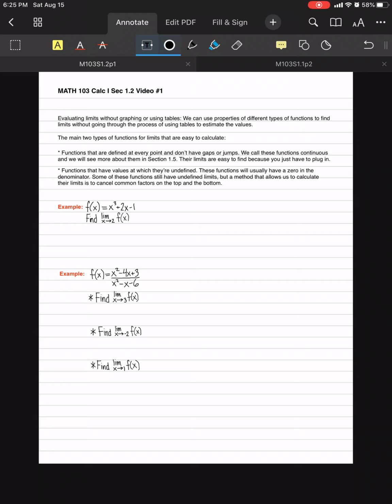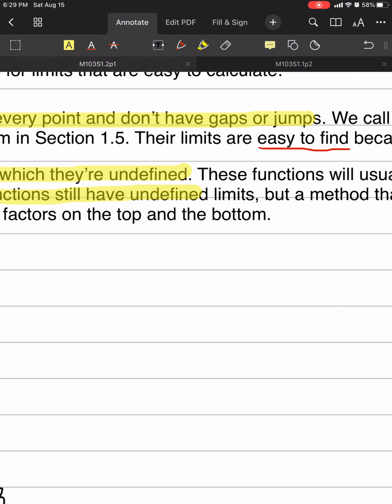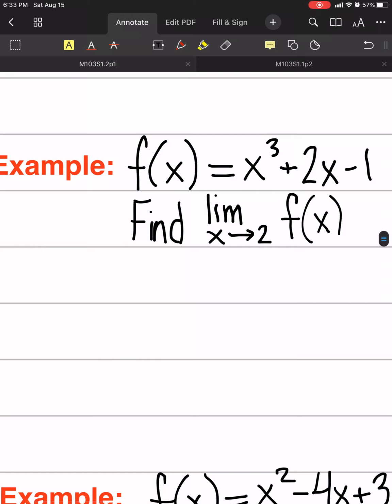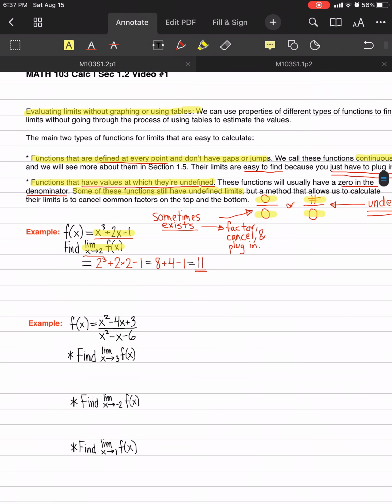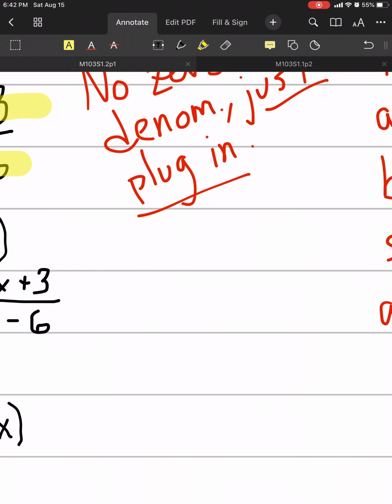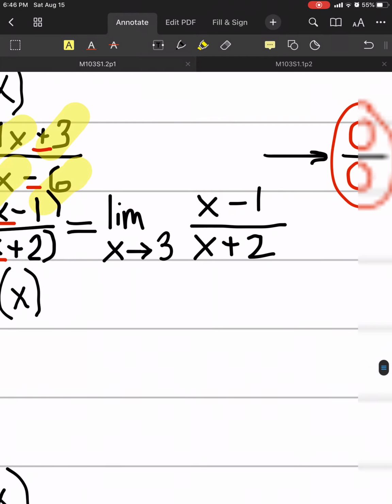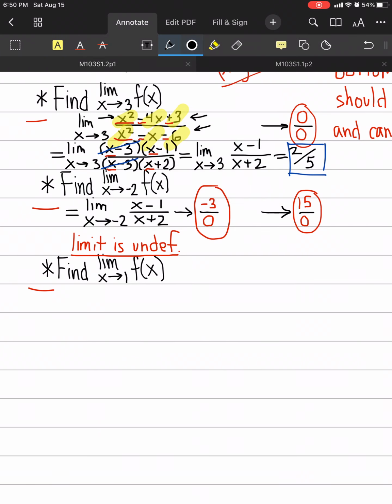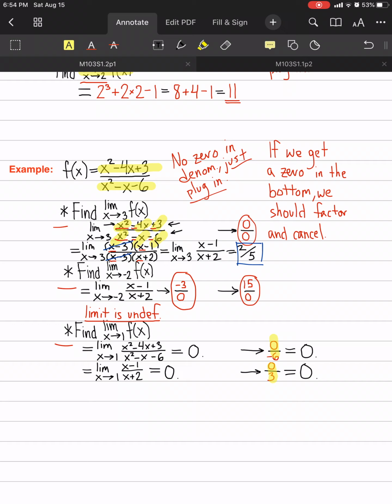Evaluating Limits (MATH 103 CALC I Section1.2 Video #1)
Examining how to calculate limits algebraically, including what happens when you get a zero on the denominator.